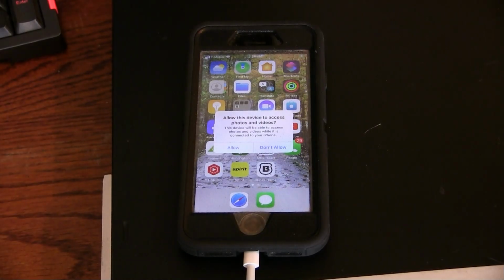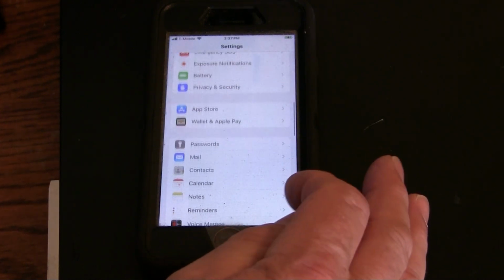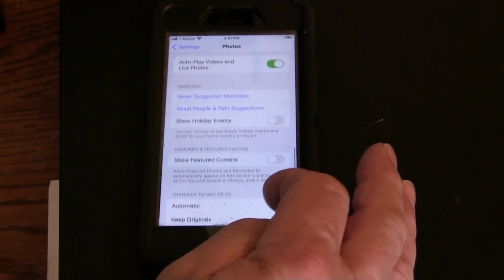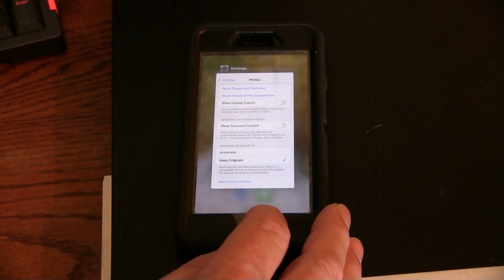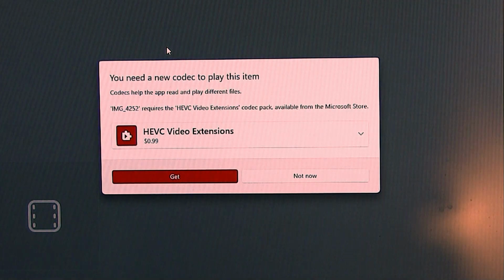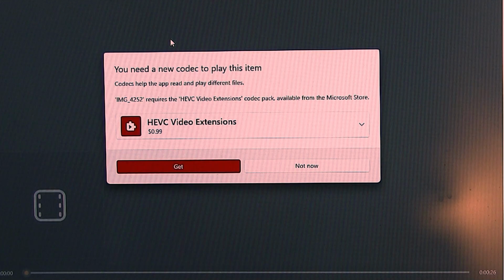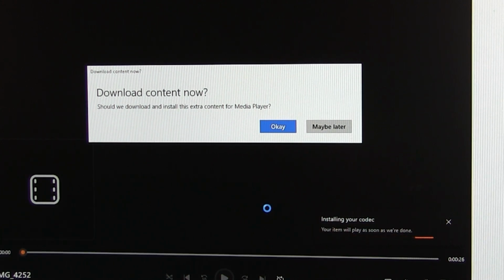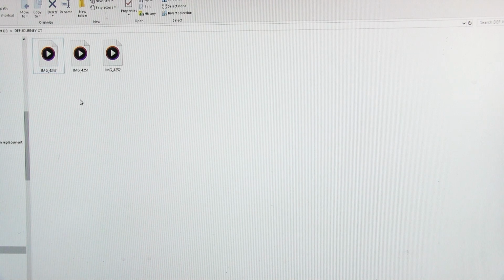Master the Art of Transferring Pictures & Data from Your iPhone to Desktop: A Step-by-Step Guide!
If your iPhone photos and videos are Hard to Load and no Longer Play on your computer when transferred, give this a try. Hopefully it will work for you.